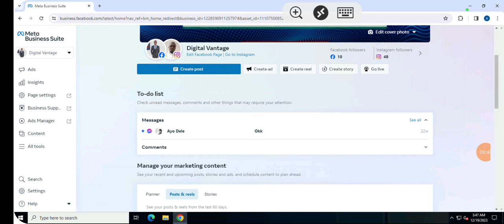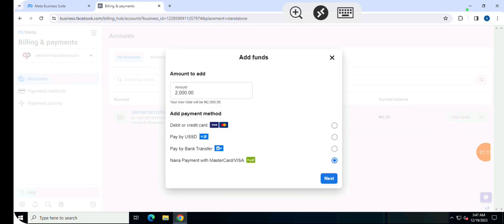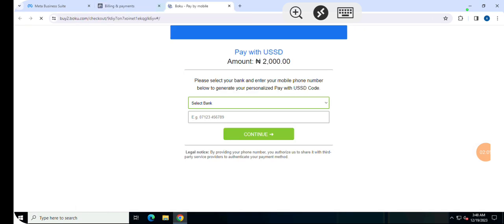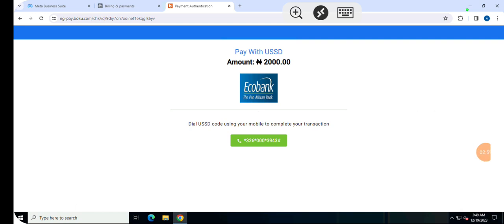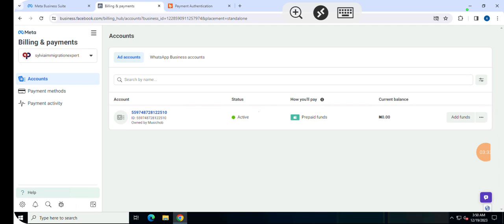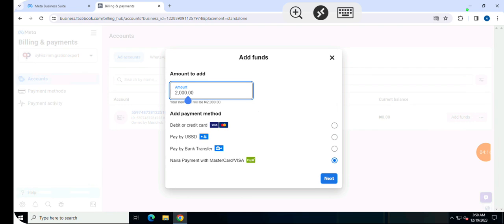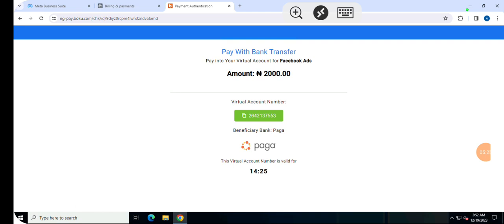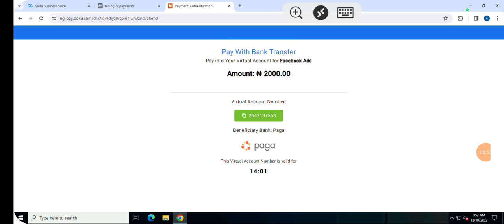New Method: How To Pay For Facebook Ads In Nigeria 2024 | Facebook Payment Method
Unlock the power of Facebook advertising in Nigeria with our step-by-step guide on how to set up your payment method for Facebook Ads in 2024! In this video, we walk you through the seamless process of adding a payment method to your Facebook Ads account, ensuring you can boost your business effectively. Stay ahead of the curve and maximize your reach through targeted Facebook Ads. Watch now and elevate your marketing game!